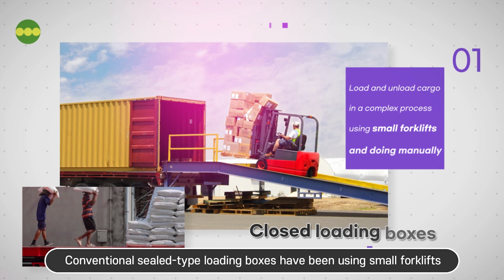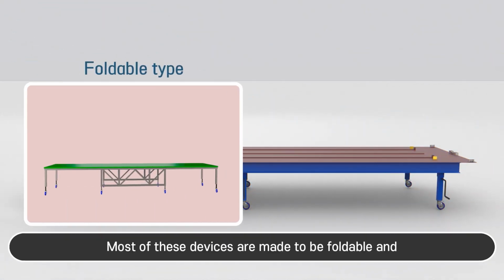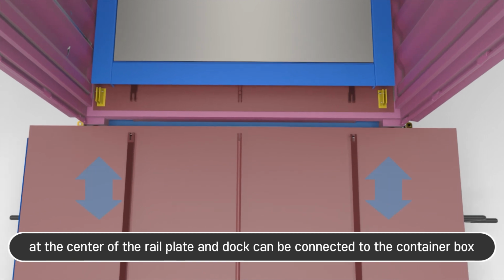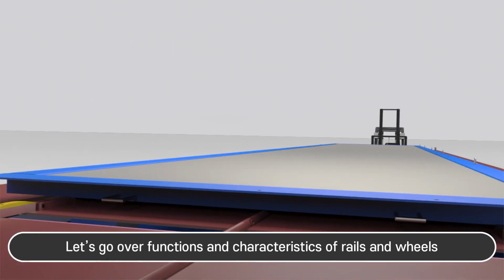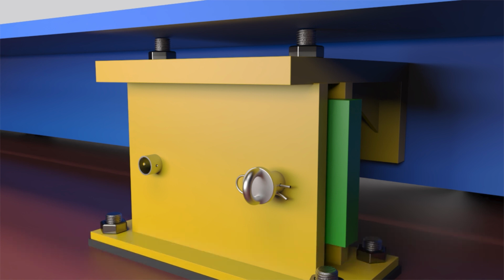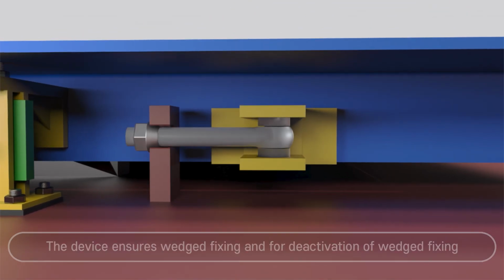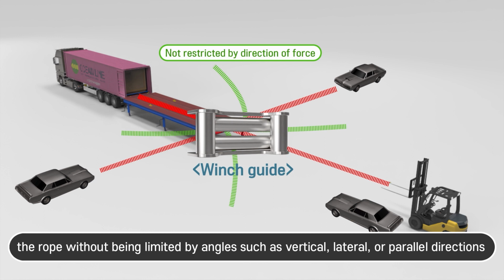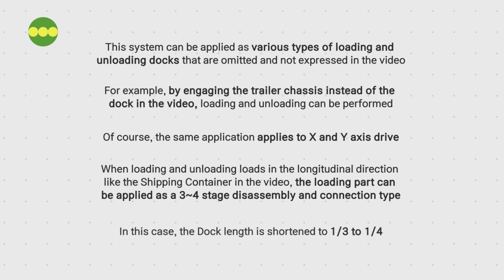Cargo Loading System, Easy Loading and Unloading System